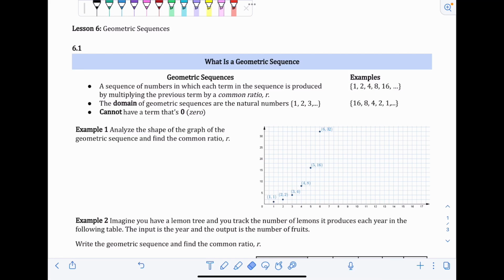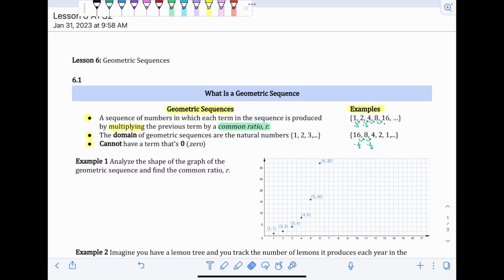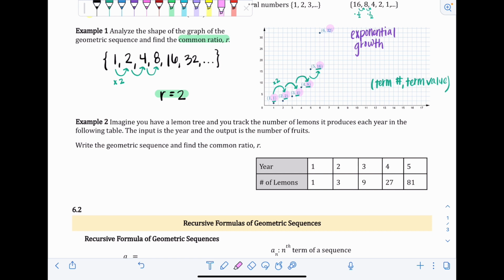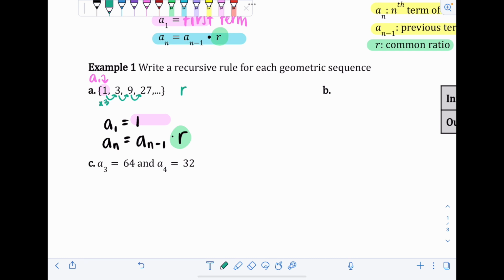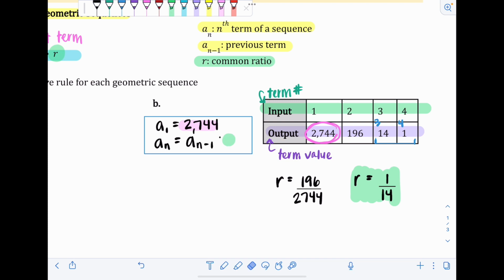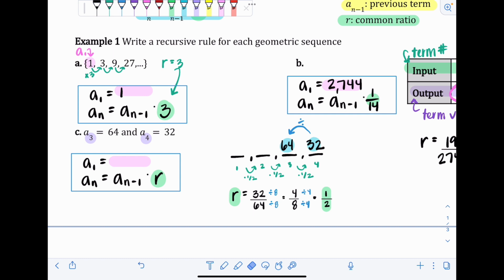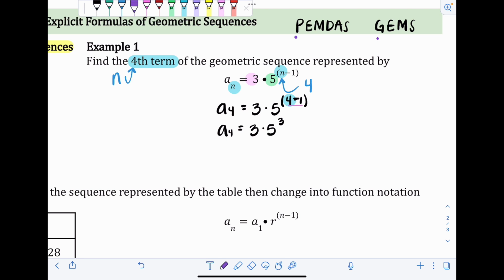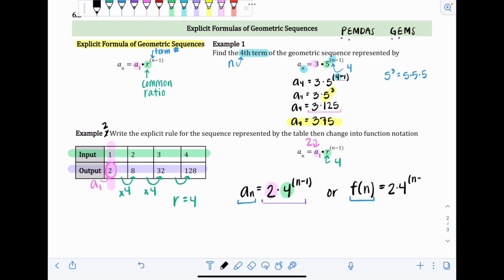Algebra 1 S2L6